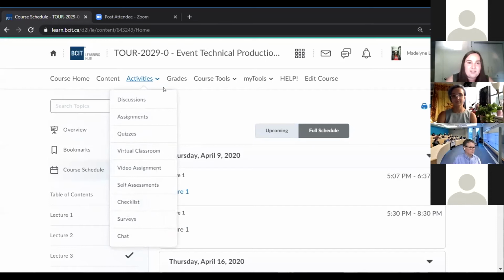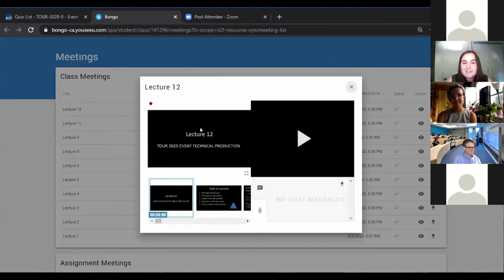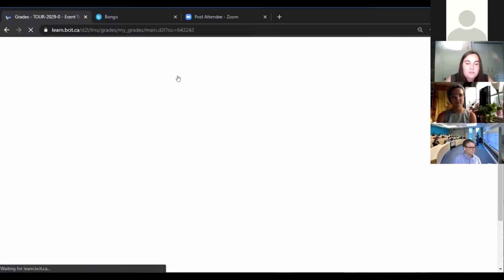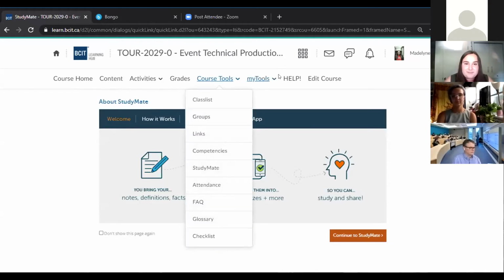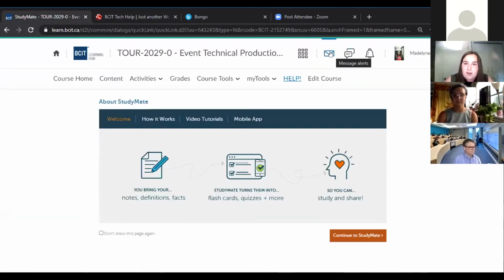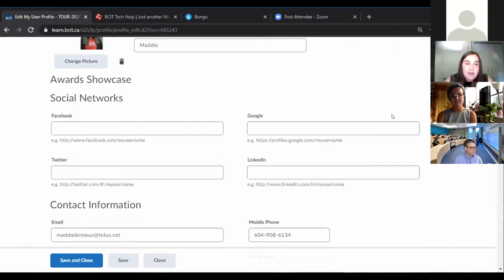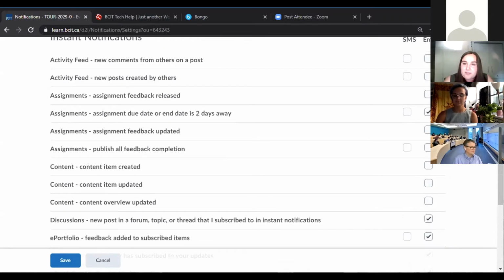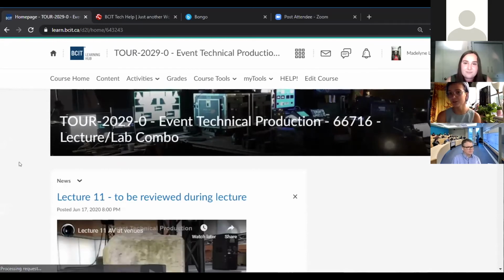Online Learning Environment and Best Practices PTS | BCIT Summer Student Success Series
David Tikkanen, Instructor, Marketing Management provides a detailed tour of the ‘Learning Hub’, the online learning platform used by the BCIT School of Business + Media. Learn practical tips and best practices for online learning to set yourself up for a successful term.

About the BCIT School of Business + Media:
The BCIT School of Business + Media gives you the skills and experiences you need to get the job you want. With over 100 programs and 300 courses in areas such as marketing, accounting, administration, hr, and design, the BCIT School of Business + Media can help enhance your skills and improve your marketability with either full or part-time study opportunities. BCIT business programs and courses are offered at the Burnaby and downtown Vancouver campuses. Online programs and courses are also available.